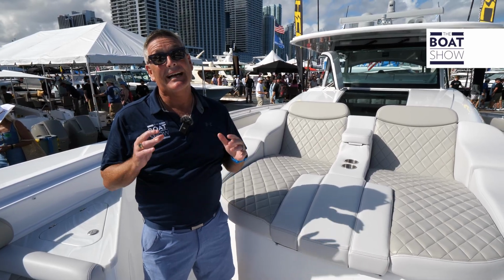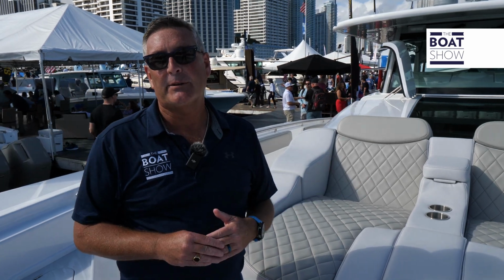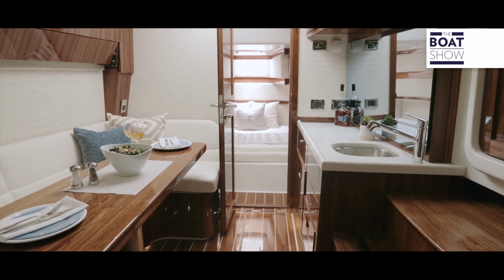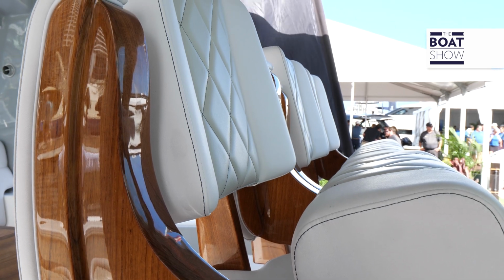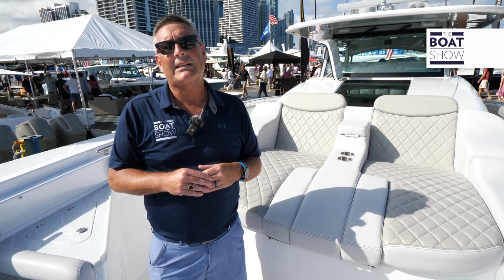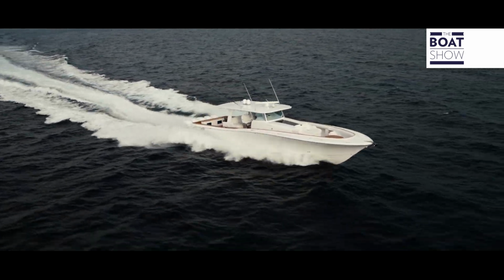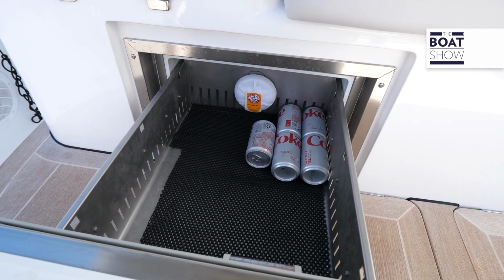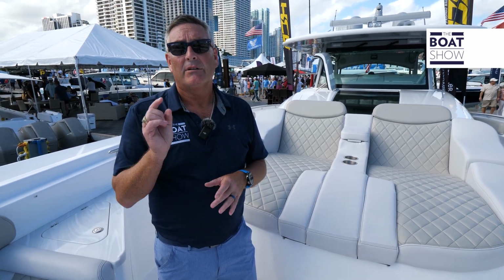HCB ESTRELLA 65 seen at Miami International Boat Show 2023 - The Boat Show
HCB ESTRELLA 65 seen at Miami International Boat Show 2023
Miami International Boat Show